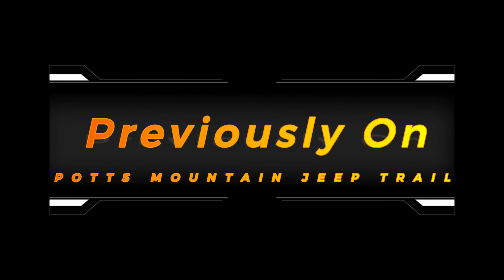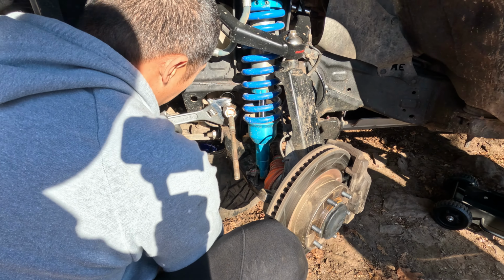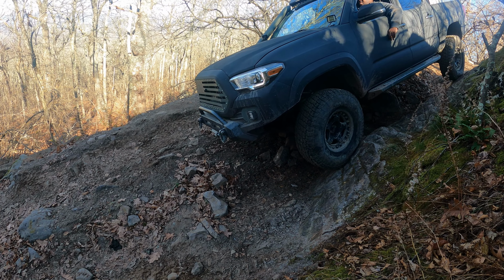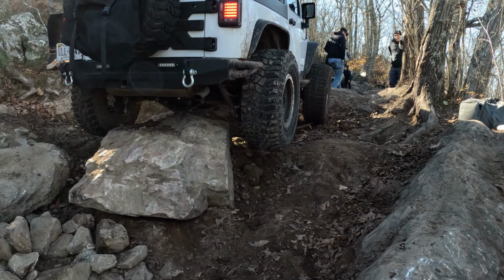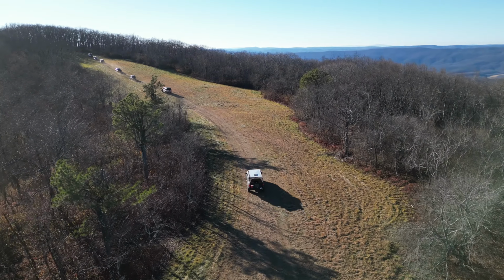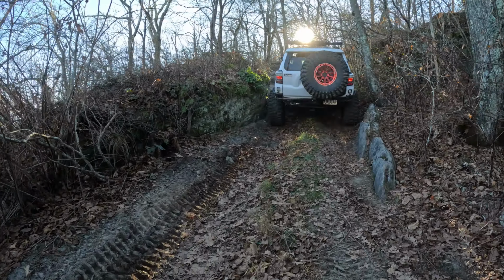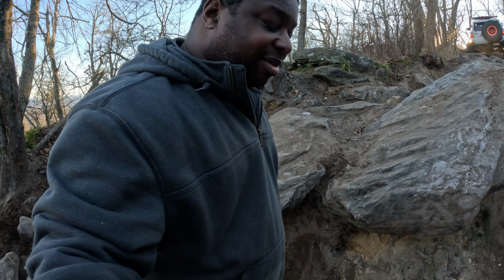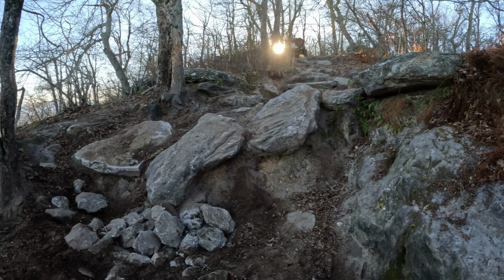Potts Mountain Jeep Trail | Part 2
Nothing like a good weekend with friends, pushing out vehicles to their limits, and breaking things!

Come join my friends and I, as we hit one of the hardest trails in VA. Potts Mountain Jeep Trail!

0:00 Intro
0:15 Recap - Part 1
1:20 Obstacle 3 - Karl
4:22 Obstacle 4
9:44 RTB
10:27 Camping/Dinner
12:07 Outro

2017 Toyota Tacoma Limited Built With:

extreme_custom_collision - Rhino Liner Truck
trailtec4x4 - The Best Overland Shop in VA
AlexAutomotivesInc - Tacoma Exhaust Reroute,
injentechnology - Injen EVOLUTION Cold Air Intake System
inhousefabrication - 4″ Stainless Steel Snorkel
ironman4x4america - Foam Cell Pro Suspension Kit Stage 2 - Heavy Load
blackrhinowheels - Bantam 16X8
trailgridpro - Sony XAV-AX8100 Plug & Play Bundle
auxbeamlighting - 8 & 11 Gang Switch Panel
battlebornbatteries - 100Ah 12V LiFePO4 Deep Cycle Battery
expeditionessentials - Dash Mount
WeBoost - Drive Reach OTR
garminoutdoor - InReach Mini
uptopoverland - Bravo Tacoma Double Cab Roof Rack
cali_raised_led - 20” Slim Single Row Led Bar, 3x2 18W Amber LED Pod, Bed Channel Supports & Stiffeners, 27W Side Projecting LED Pods
victory4x4 - Blitz Front Winch Bumper, Blitz Rock Sliders
CBIOffRoad - Full Overland Skid Plates
ragofabrication - Shackle Hangers
dirtcom - Trail Swing
yankum_ropes - Standard Groove Fairlead
bleepinjeep - Freedom Winch Line Style :3/8" Rope 90ft
djiglobal - Mini Pro 3
gopro - GoPro Hero 9 & 11 Black
insta360 - Insta360 ONE X2
vagabondoutdoors - Vagabond Drifter
alucab - shadow awning and shower cube
goosegear - Full Rear Seat Delete
runnin4tacos - Tailgate Lock Full Kit, High-Clearance Cat-Back Exhaust
dfgoffroad - Fridge Slide and Tilt for CFX3 45
dometic - CFX3 45
mesocustoms - Overhead Hexrack, V2 Ultimate Dome Light, V2 Dual Color Map Lights
teton_workshop - AUTOMATIC TACOMA 3RD GEN DESIGN 1
300Industries - 1 Piece Steel Grille for Toyota Tacoma 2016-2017 - STRAIGHT AMERICAN FLAG
arb - Front and Rear Lockers